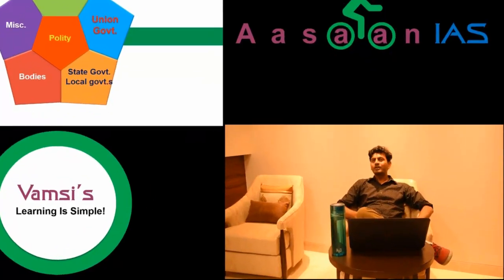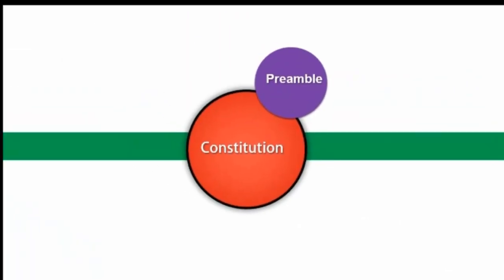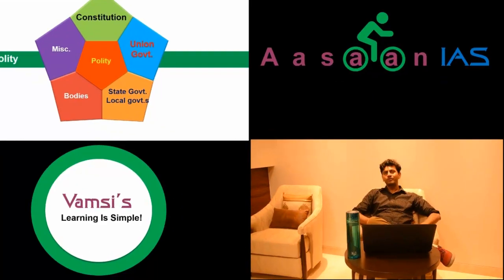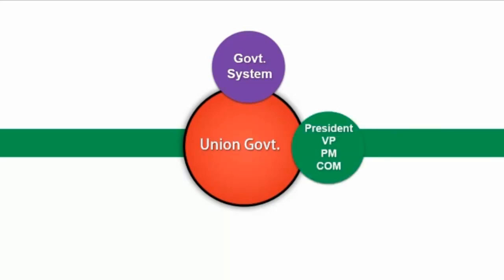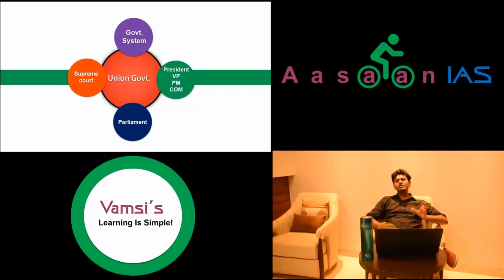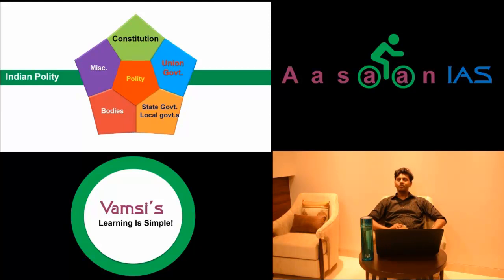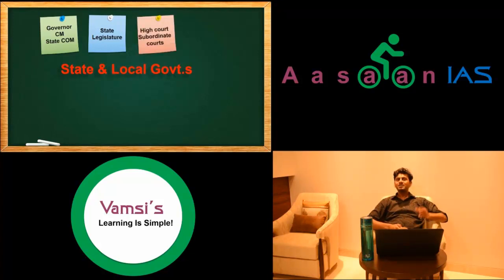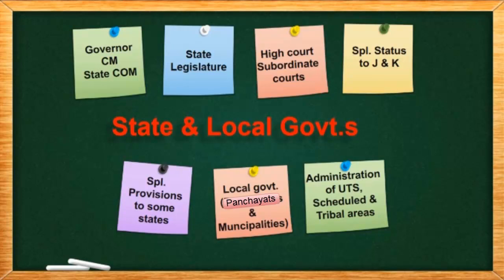syllabus of Indian polity (For UPSC)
This video explains what to study in Polity module, if you are appearing for Civil Services Exam